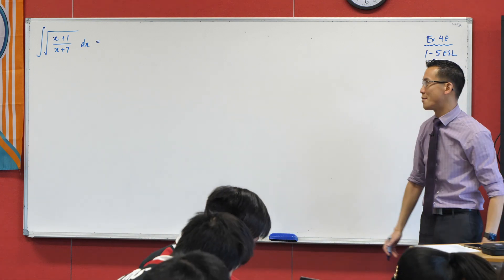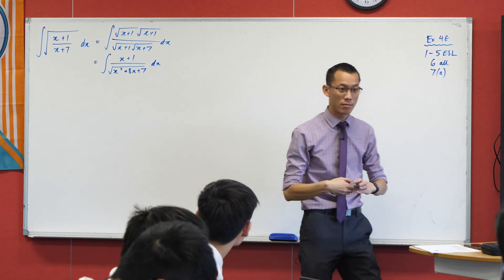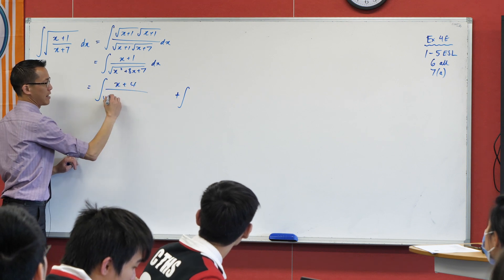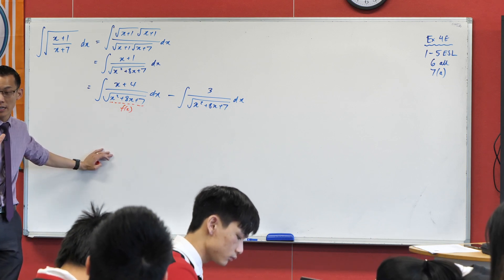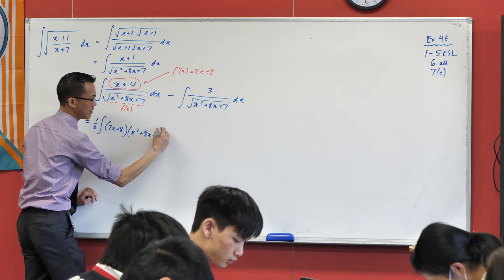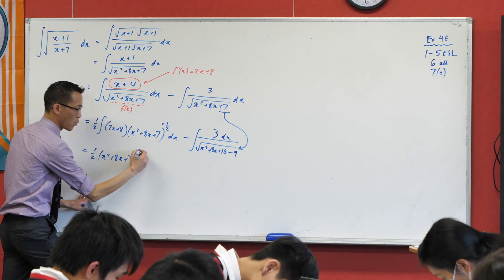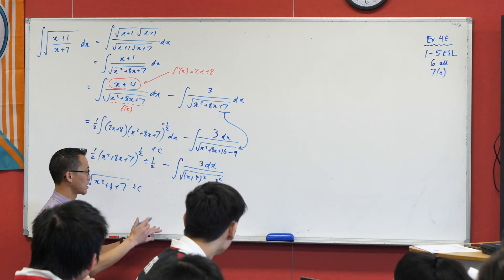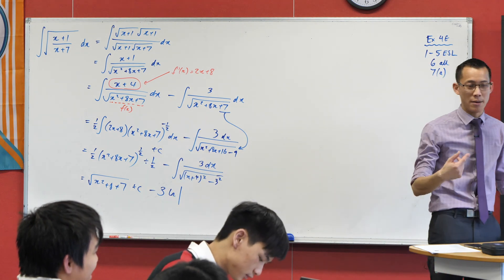Integration with Quadratic Denominators (3 of 3: Rationalising the numerator)